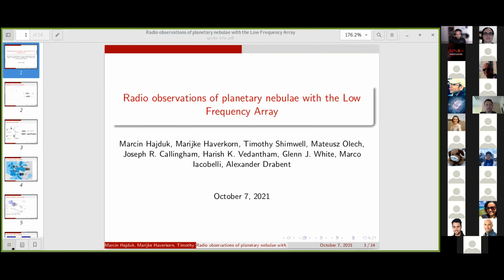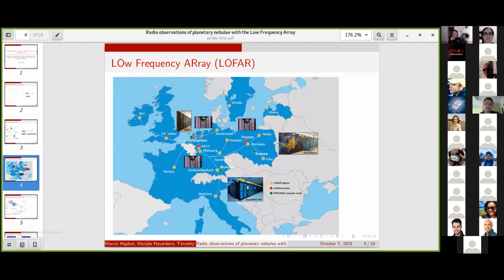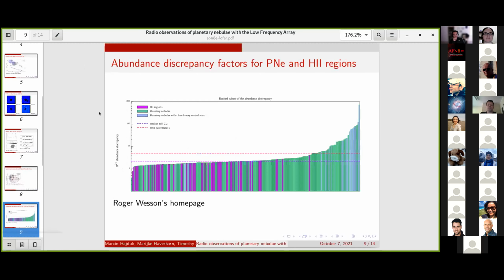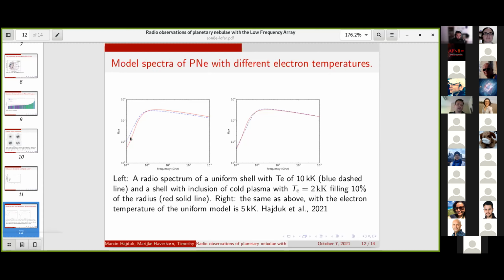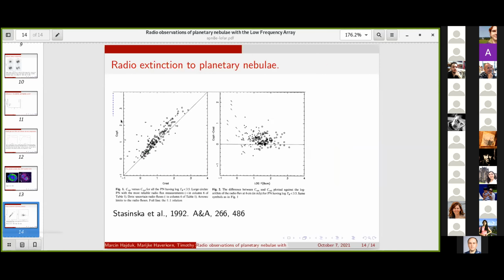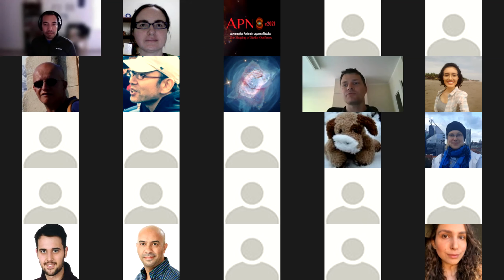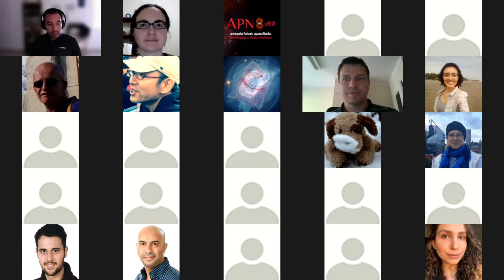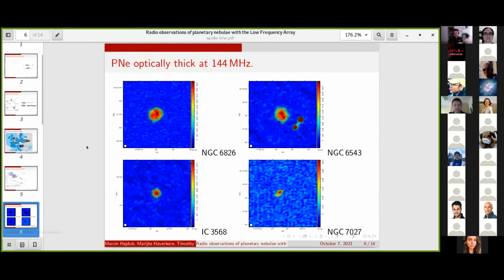Radio continuum observations of planetary nebulae at 144 MHz with the LOFAR by M. Hajduk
SPN2.2
Radio continuum observations of planetary nebulae at 144 MHz with the LOw Frequency ARray (LOFAR)
Authors: Marcin Hajduk et al.